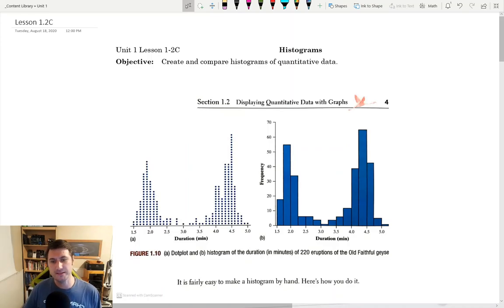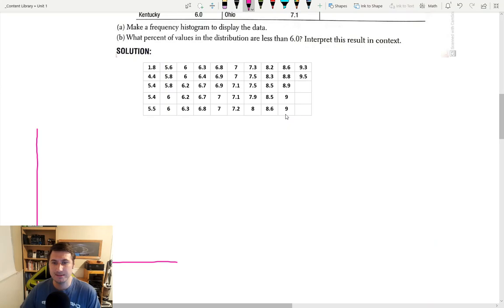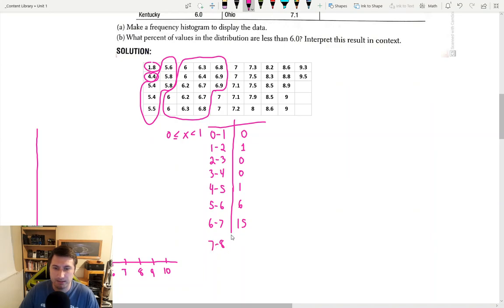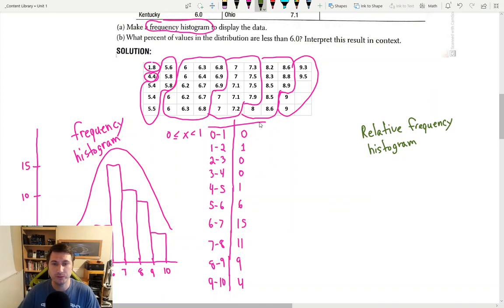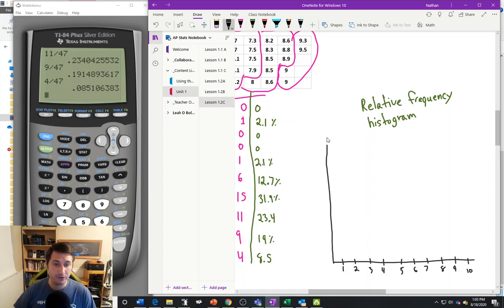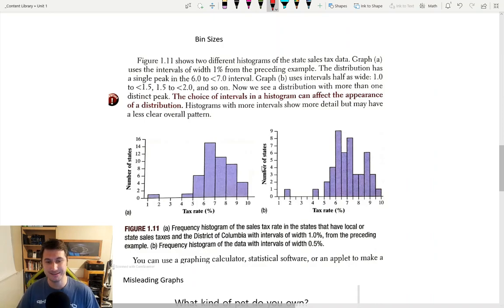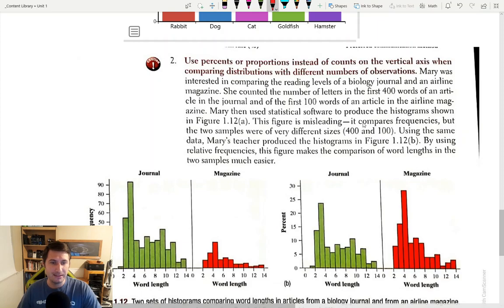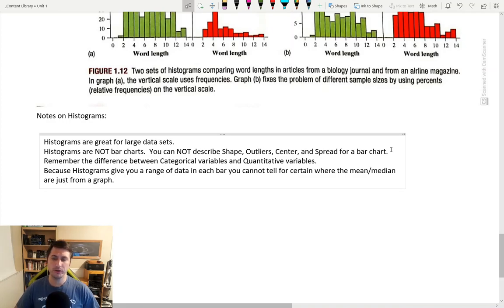Lesson 1.2C: Histograms